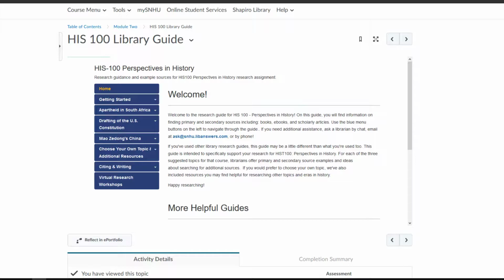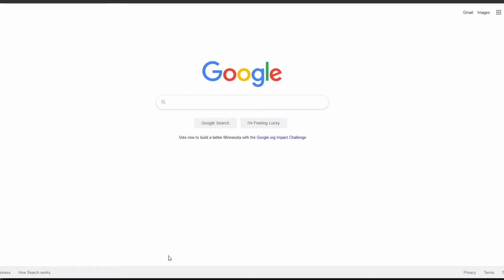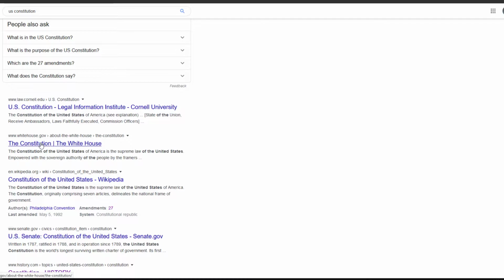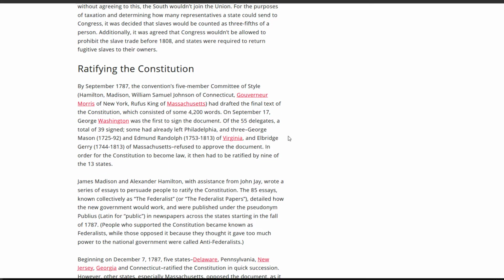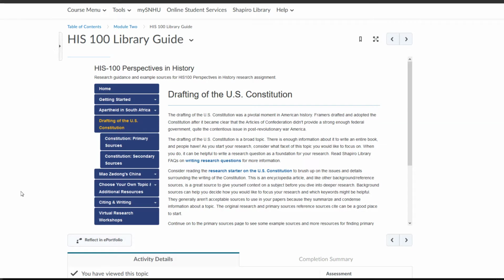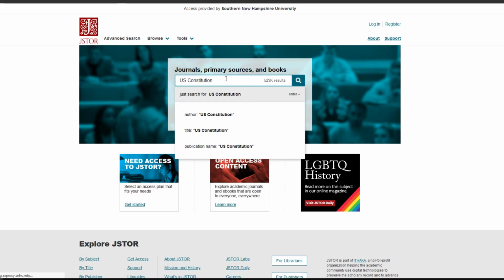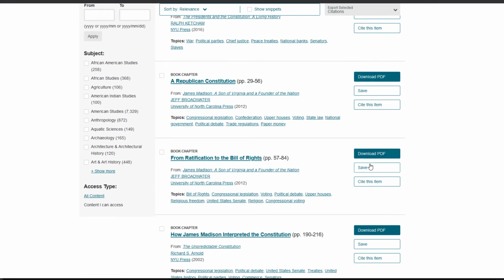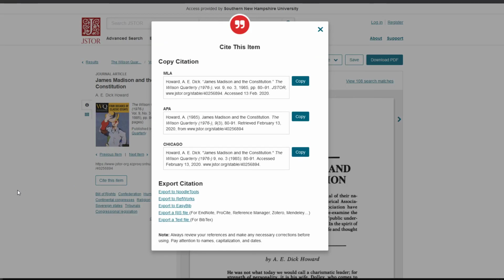HIS 100 Perspectives in History Library Guide Video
This short guide is designed to show you the benefits of our library guide.